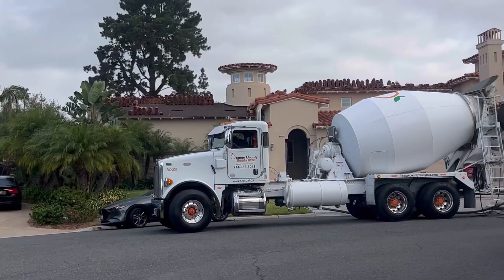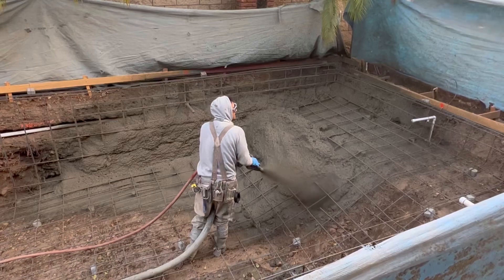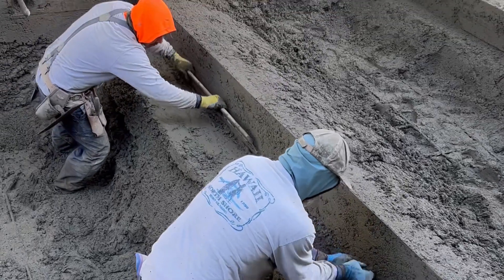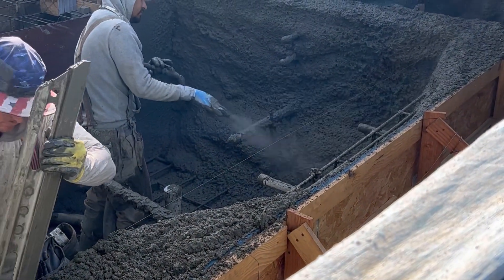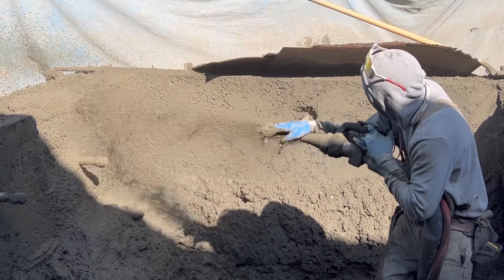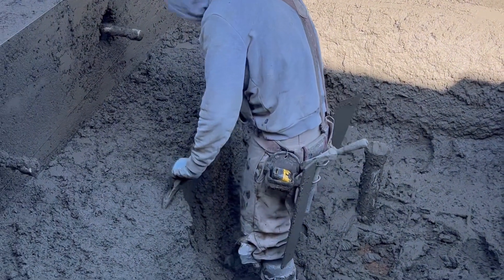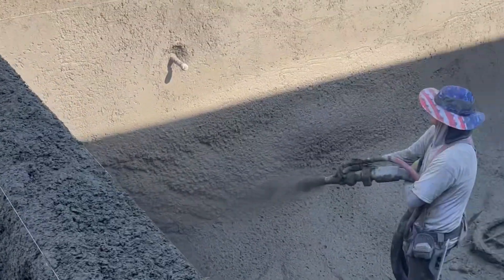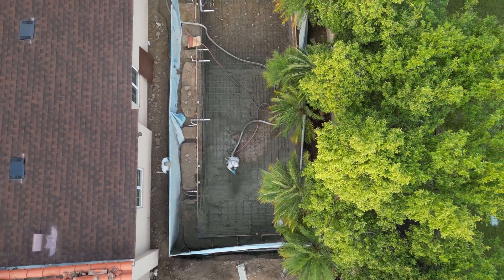Shotcrete for Swimming Pool Construction. Very satisfying part of the process!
This is our Shotcrete day for a pool we built in Villa Park, CA. The swimming pool construction process is fairly complex—Shotcrete is essentially the 4th stage following excavation, Steel, & rough plumbing. This shotcrete mix is 4,500psi, that means a 1” by 1” cube can withstand the weight of 4,500lbs. That’s pretty mind blowing!